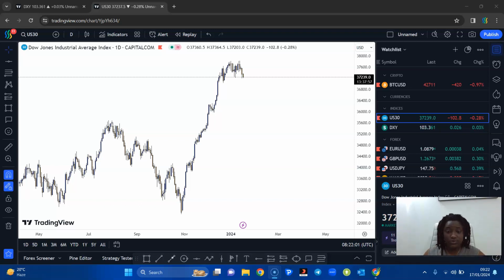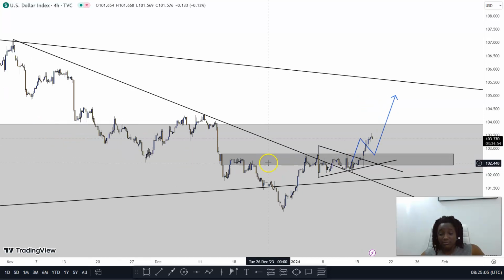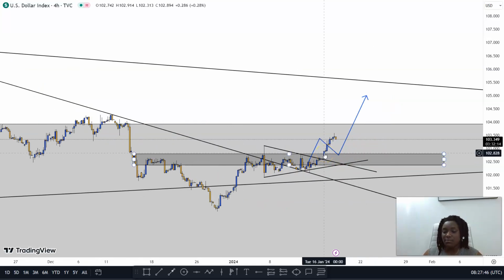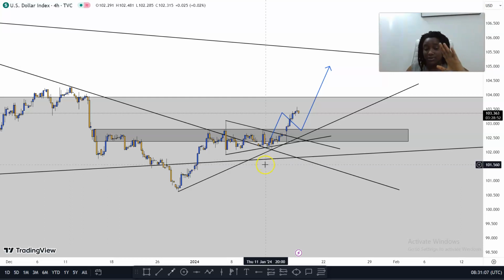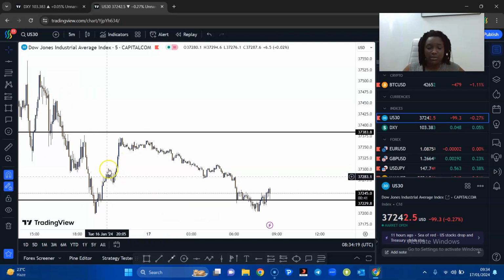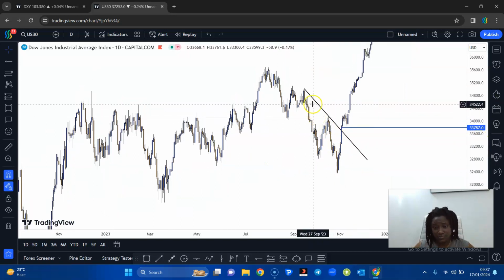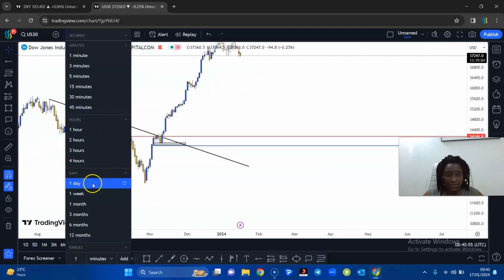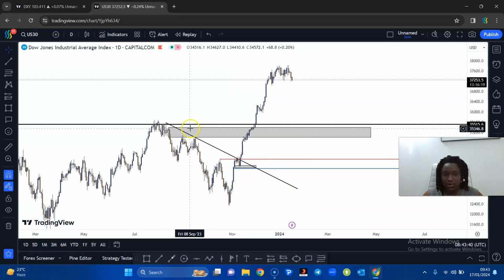DXY vs. US30: Unveiling the Dance of Correlation in Market Movements!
In this video, I simplify the intricate relationship between the Dollar Index (DXY) and US30 using pure price action. Brace yourself for insights into my daily and H4 timeframe analyses, unlocking the secrets that lie within the charts. Whether you're a seasoned trader or just starting, there's something for everyone in this analysis. Happy trading!

🔍 Topics Covered:
- Exploring the correlation between DXY and US30
- Unveiling the negative correlation dance
- Navigating higher timeframes for a broader perspective
- Crafting entries using H4 price action